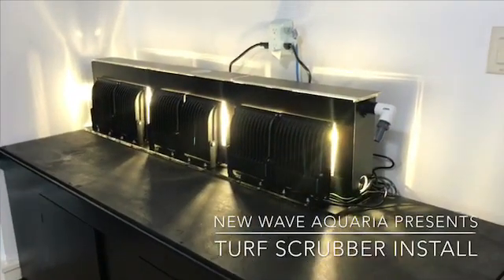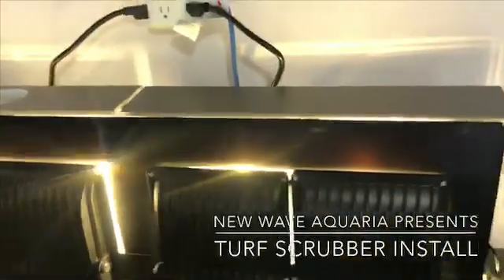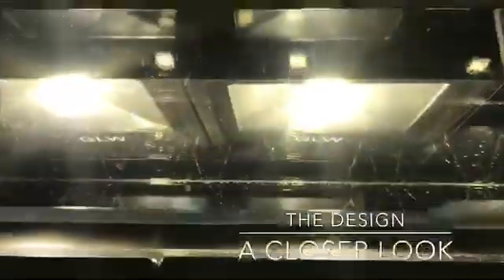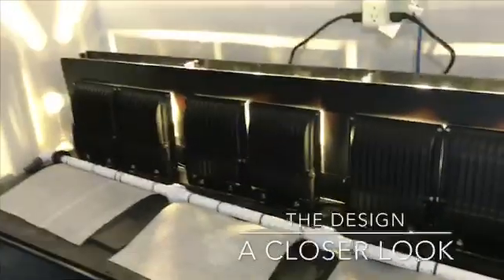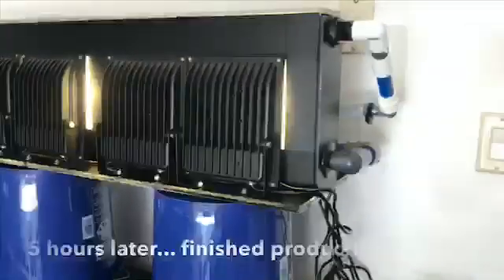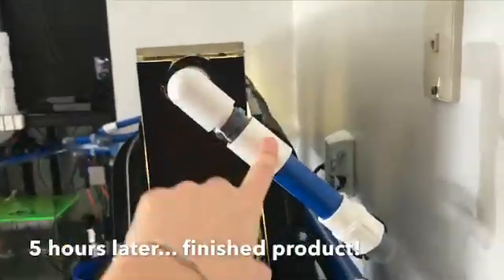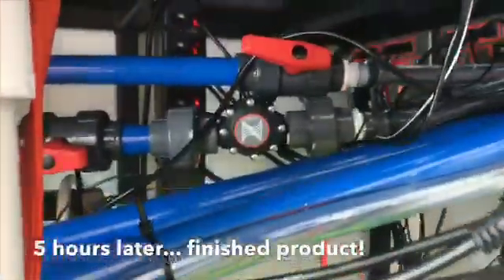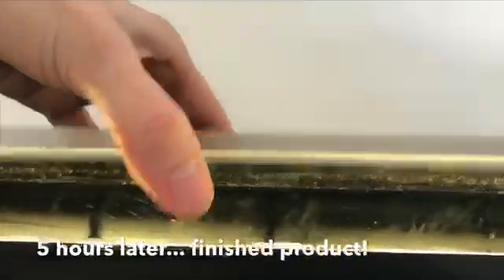Algae Turf Scrubber Install Day! What a great design especially for large aqu1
302 Aquatics AS-15 commercial Algae Scrubber.